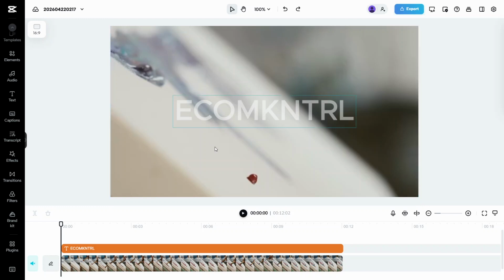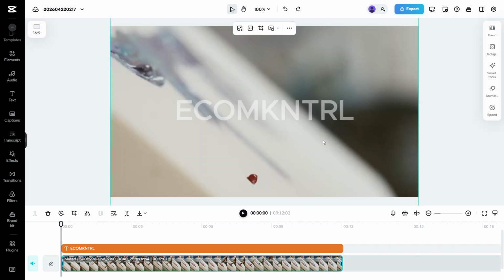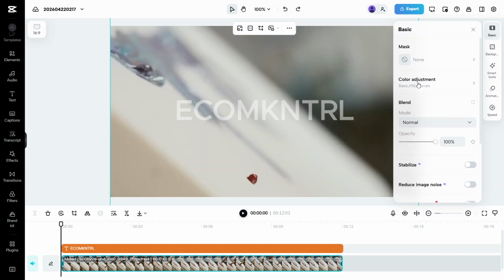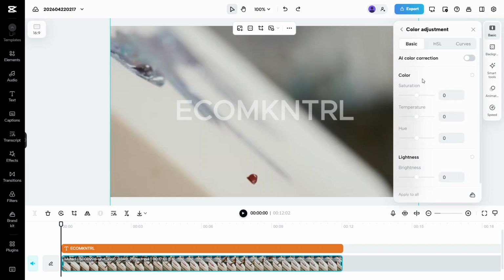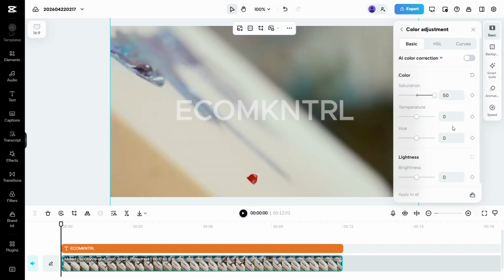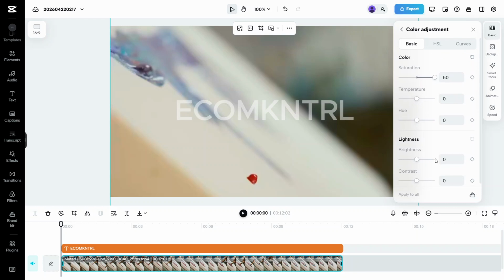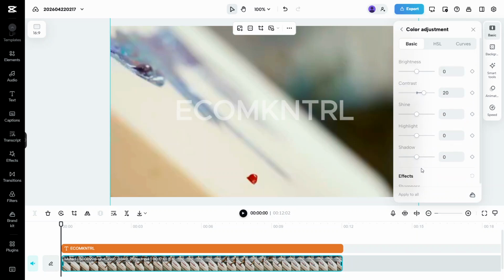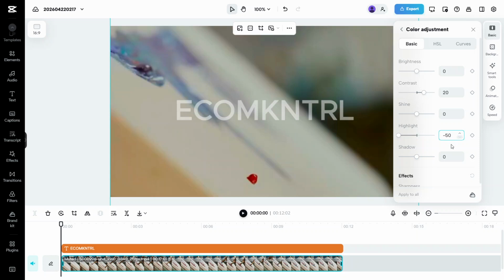How to Fix Washed Out Colors in CapCut Desktop (2026) | Step-by-Step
Learn how to fix washed out colors in CapCut desktop with this updated, step-by-step walkthrough. If your exported videos look dull, faded, or low contrast compared to what you see in the editor, this tutorial covers exactly why it happens and how to correct it. We'll walk through color settings, export configurations, and display calibration adjustments inside CapCut that restore accurate, vibrant color to your footage. This method works with the latest version of CapCut desktop and requires no third-party tools. Whether you're editing product videos, ads, or content for social media, getting your colors right matters. Watch the full tutorial and fix the issue for good.